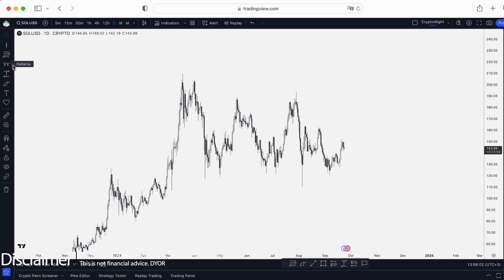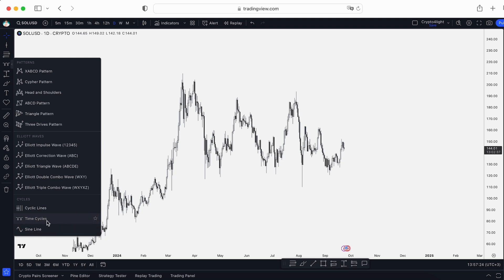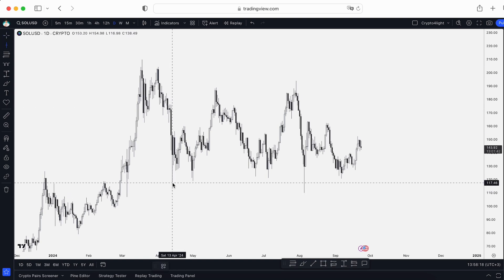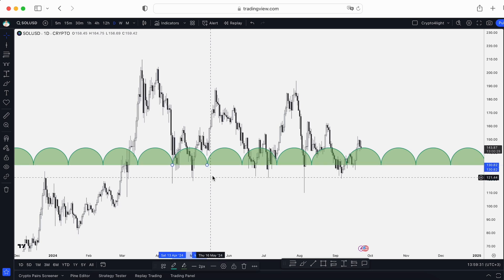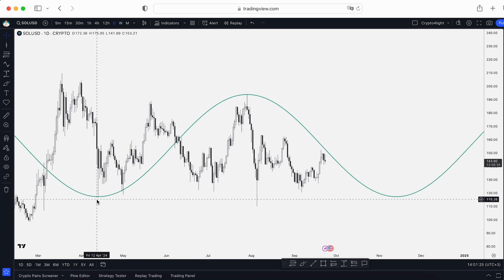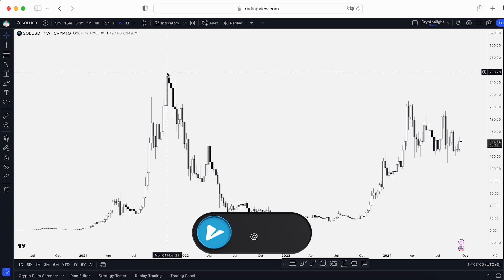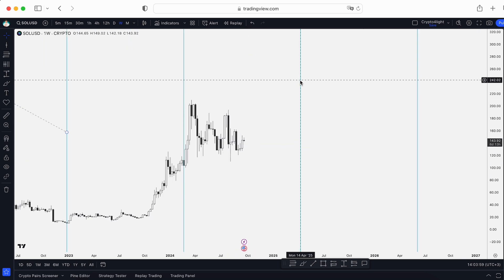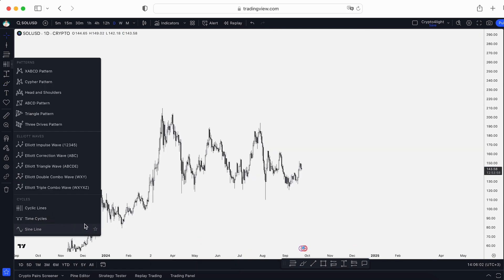Cyclic Lines, Time Cycles, and Sine Lines | TradingView Tools for Predicting Market Trends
In this video, we’ll explore how to use Cyclic Lines, Time Cycles, and Sine Lines in TradingView to predict market trends and improve your trading strategy. These powerful tools allow traders to analyze time-based patterns and cycles, helping you forecast potential price movements with greater accuracy. Whether you're a beginner or looking to enhance your technical analysis, this guide will walk you through how to effectively apply these advanced tools in your trading.

🔍 What You’ll Learn:

What Cyclic Lines, Time Cycles, and Sine Lines are in TradingView
How to set up and interpret Cyclic Lines and Time Cycles
How to use Sine Lines to predict price movement patterns
Practical trading examples for applying time-based tools
Tips for combining these tools with other technical indicators
📈 Why Use Cyclic and Time-Based Tools? Cyclic Lines, Time Cycles, and Sine Lines help traders understand market rhythms, allowing for better timing of trades and identifying potential reversals. Incorporating these tools into your analysis can give you an edge in predicting the timing of significant market moves.

📊 Perfect for:

Beginners learning advanced TradingView tools
Forex, stock, and crypto traders looking to predict market cycles
Traders focused on improving timing in their technical analysis

⏰ Time Stamps ⏰

🔑 Topic keywords: